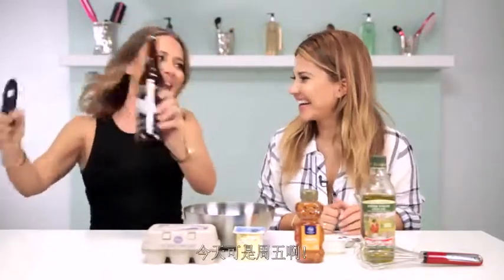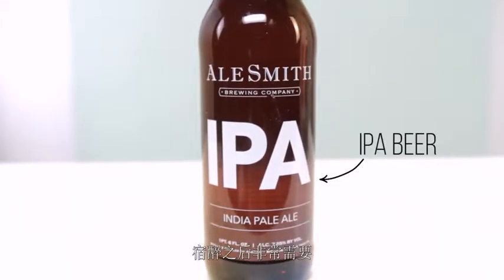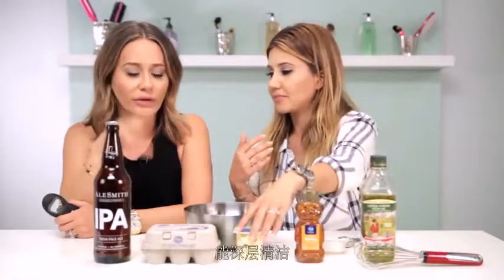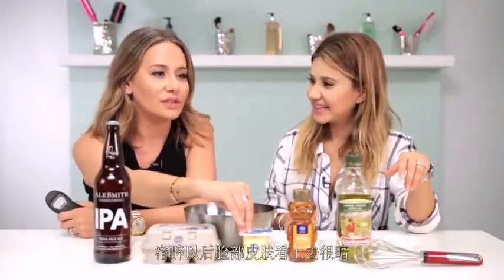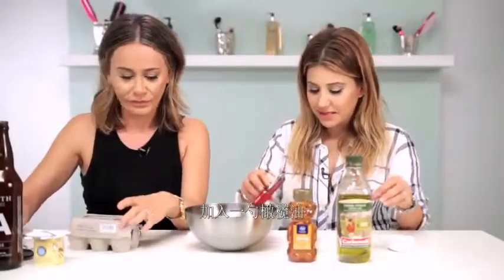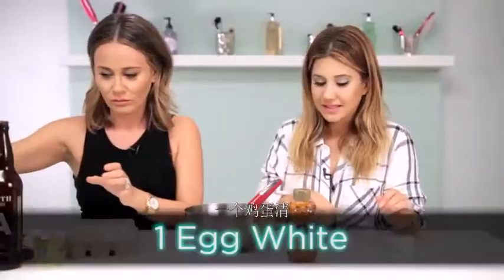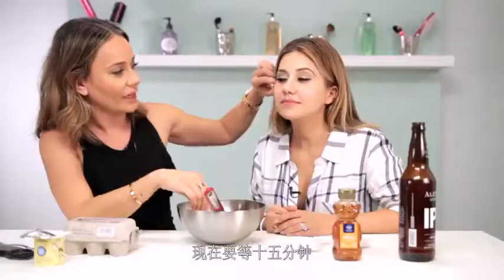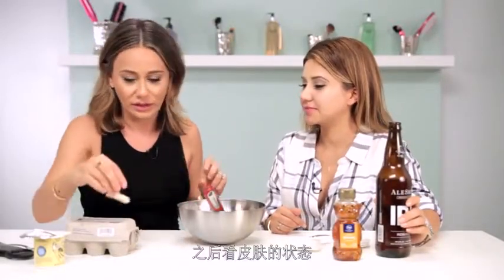以毒攻毒! 专治酒后皮肤的啤酒面膜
朋友聚会喝点酒，一喝酒就脸红好尴尬！皮肤红通通好像过敏，如何能有效缓解酒后的泛红肌肤呢？别怕，看这里，以毒攻毒最有效！
留言告诉我们你最喜欢的面膜产品有哪些吧？